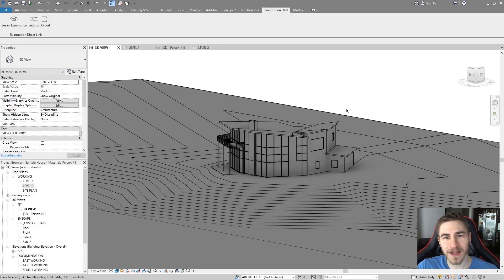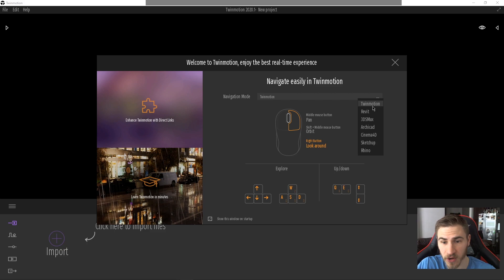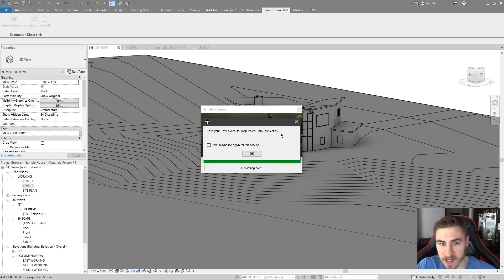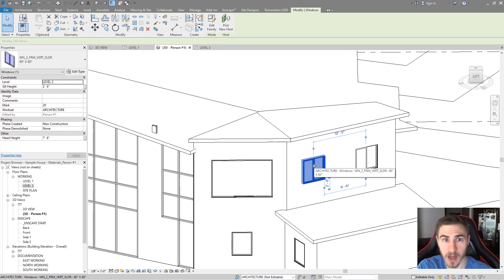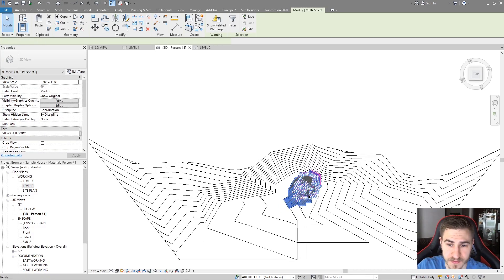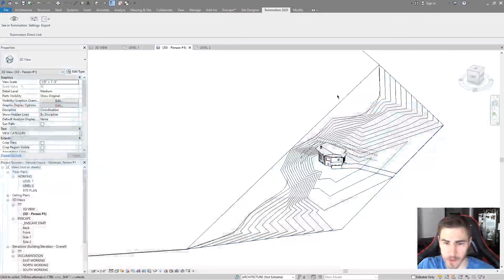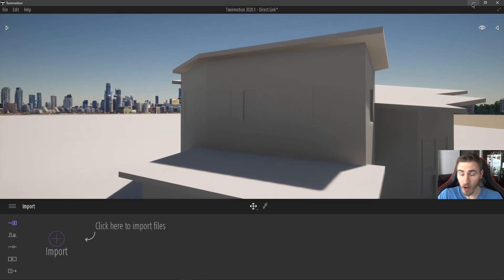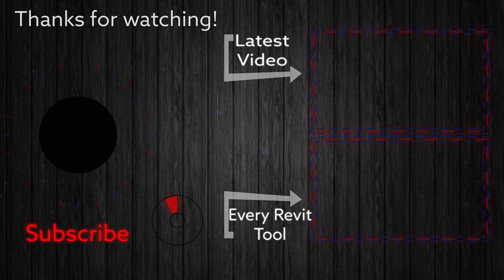How to use Direct Link | Twinmotion 2020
In this video, you will learn how to use the direct link with Twinmotion and Revit. The direct link will allow you to send everything you want from your Revit model whenever you want. It is as simple as clicking see in Twinmotion and your model updates will be seen in Twinmotion. You can update as needed to make sure your Twinmotion model is up to date with your Revit model.